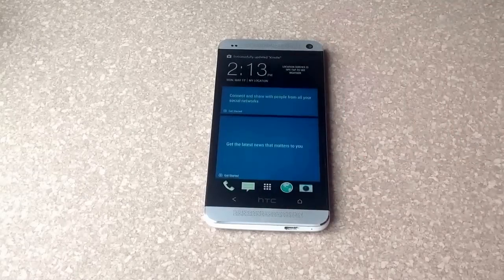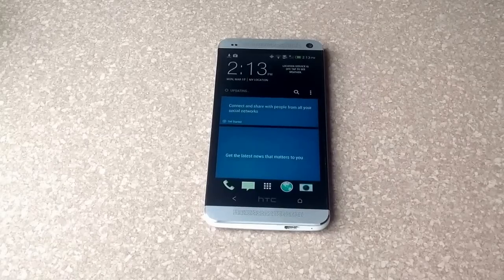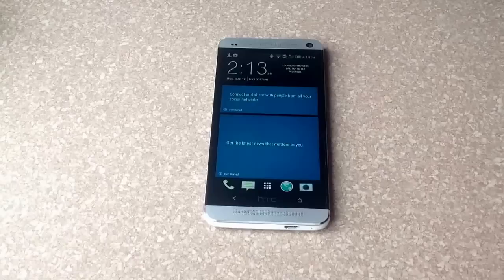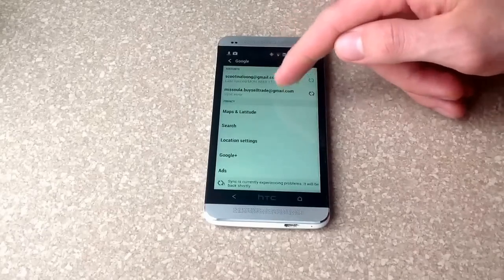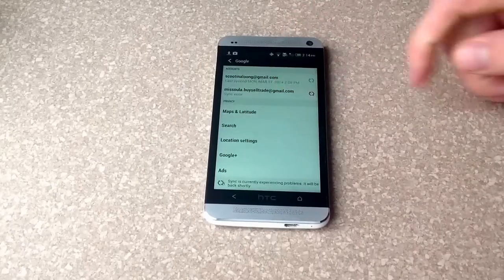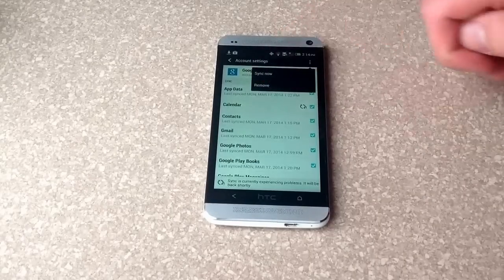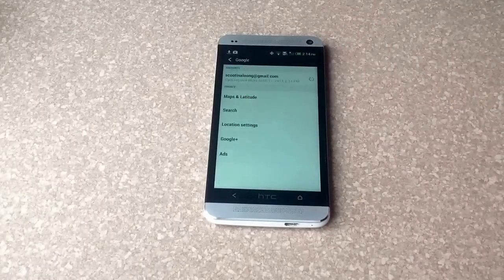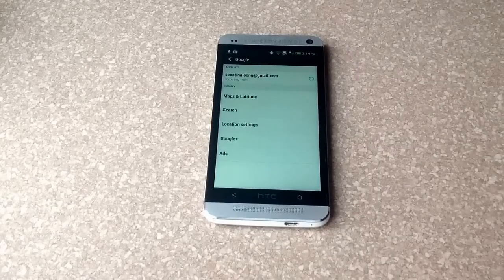How to remove an email account on a HTC One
How to delete a gmail account off of a HTC One